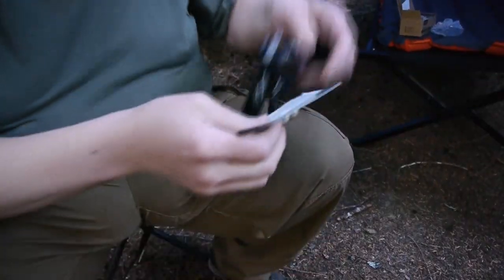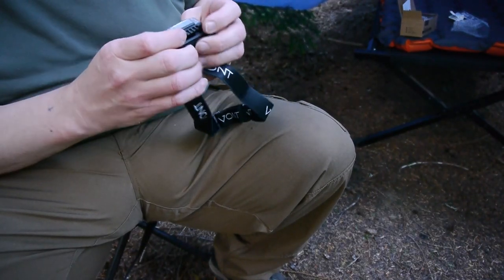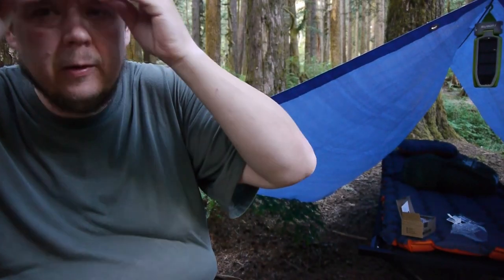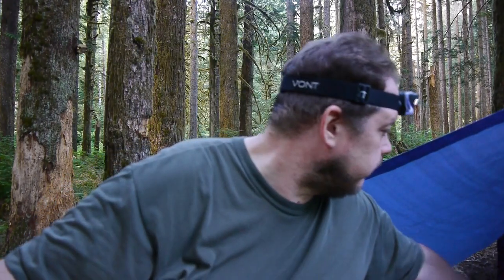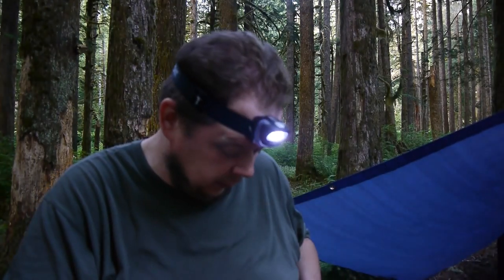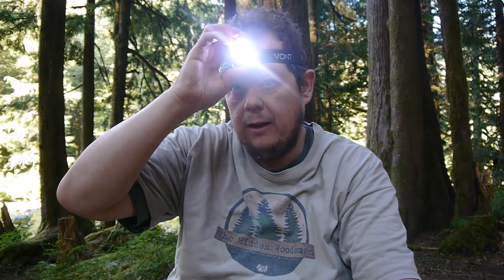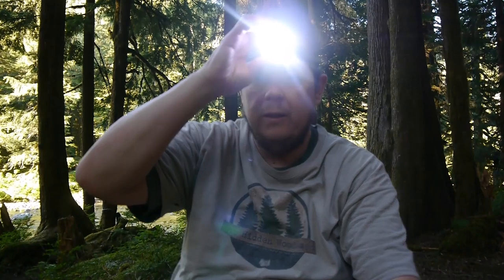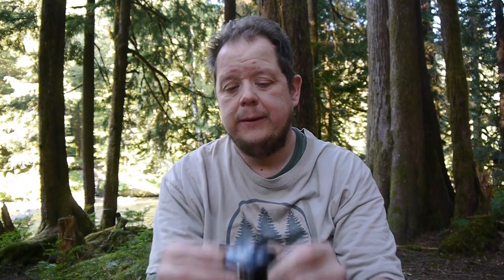Vont LED Headlamp (1st night use)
$13.99 for a 2 pack of nice headlamps
4.6 ounces
Just 3 AAA Batteries